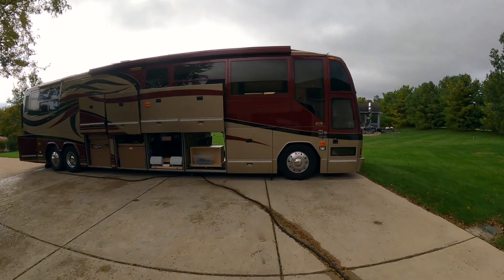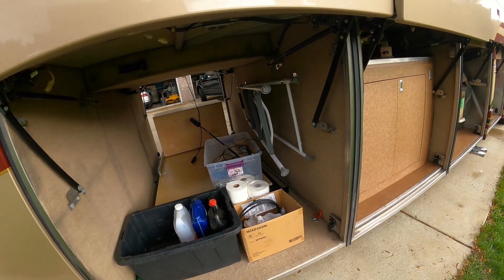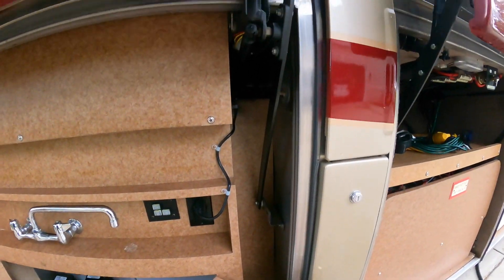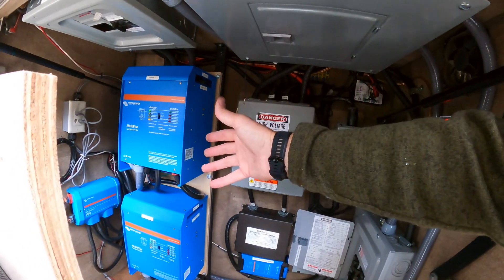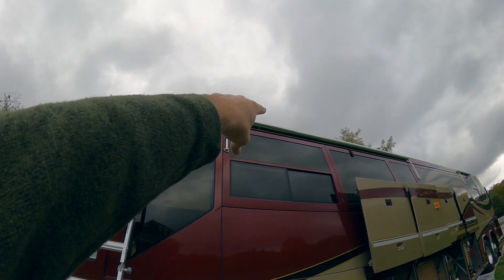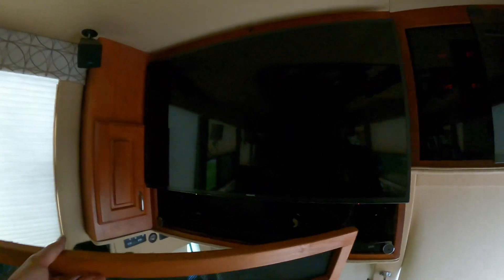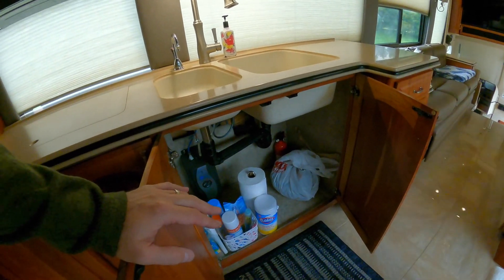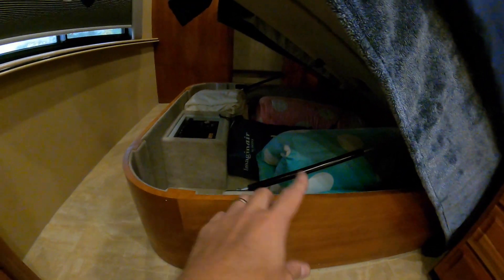1 year of ownership & upgrades - Prevost H3-45, Class A RV Camper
This video is a summary of everything fixed, updated and maintained during one year of ownership of our Prevost H3-45.  Links to videos I have made for several of the items are embedded in the video and shown below.

Please let me know ideas for videos - several have responded - more videos on the way.

Couch / Bed Video (Middle of the video)